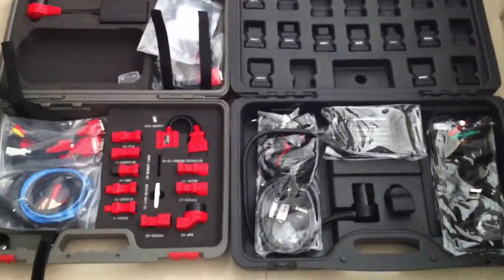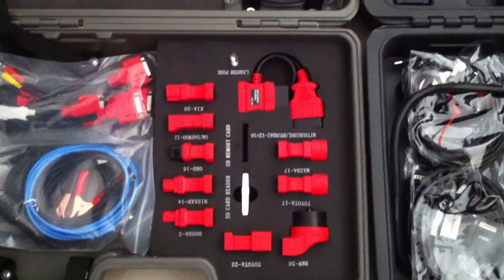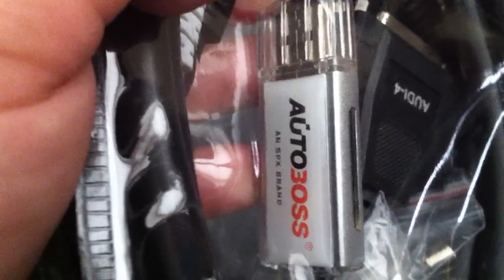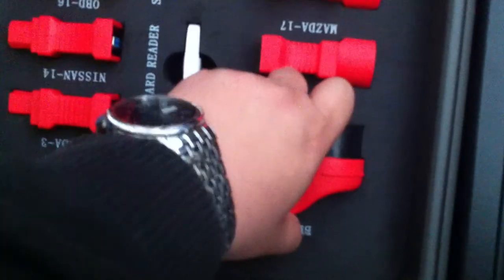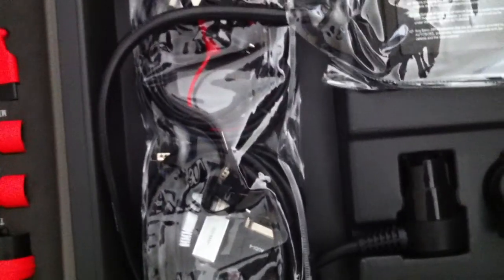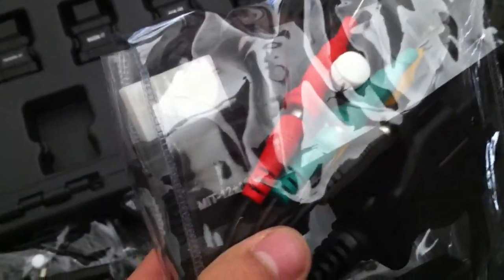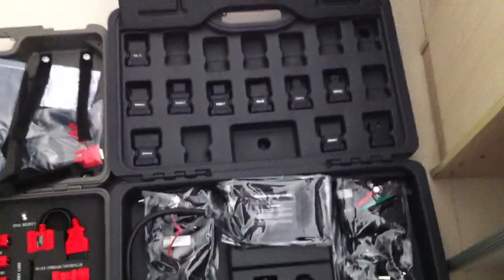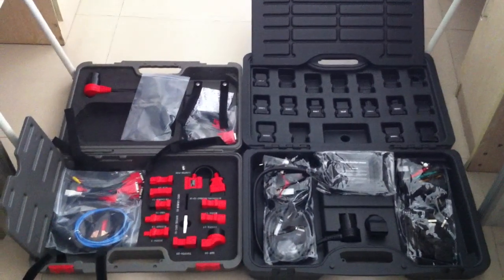SPX Autoboss V30 VS. Autel Maxi DS708 - Hardware 1 of 2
The hardware of V30 is better than Autel 708 as we tested, for more cars with more cables, this is only our opinion.